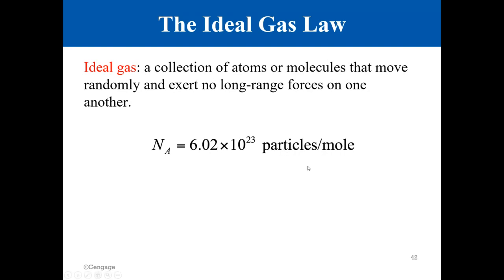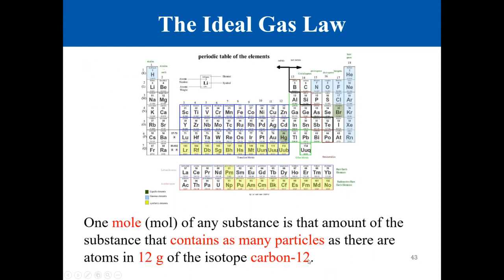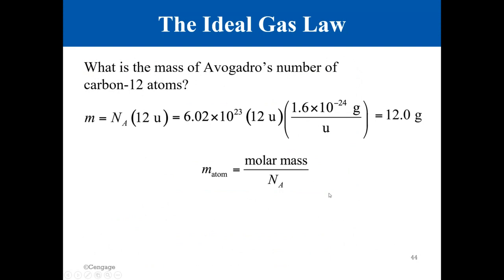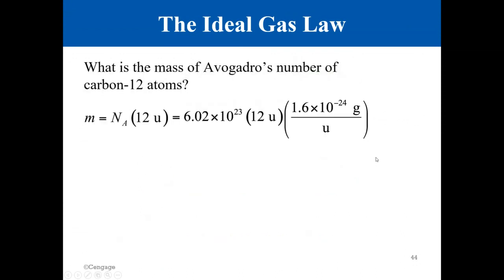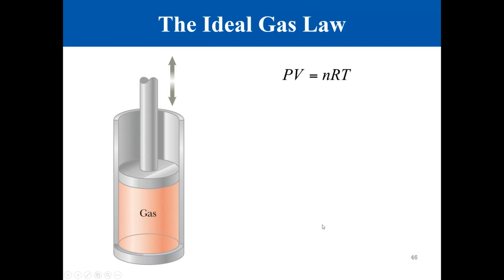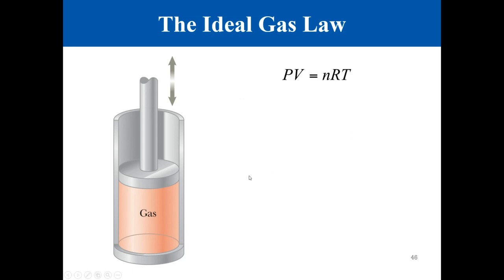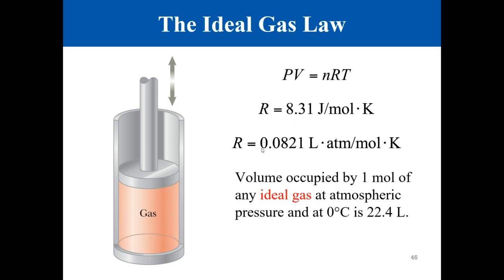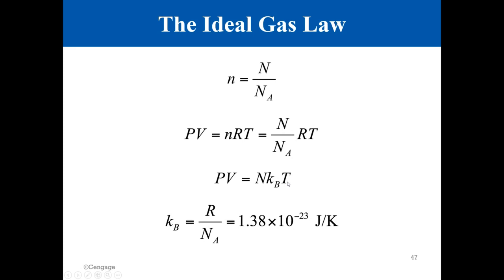10.4 The Ideal Gas Law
Chap 10: Thermal Physics
10.4 The Ideal Gas Law